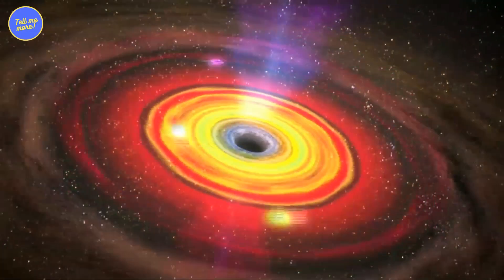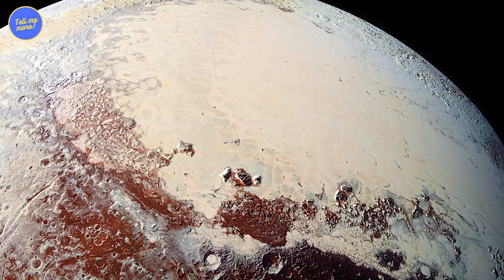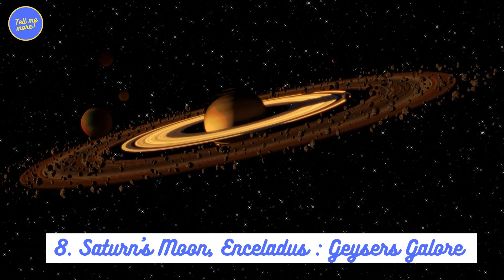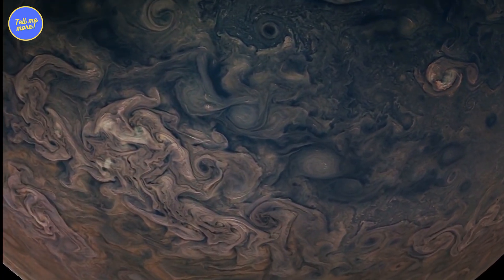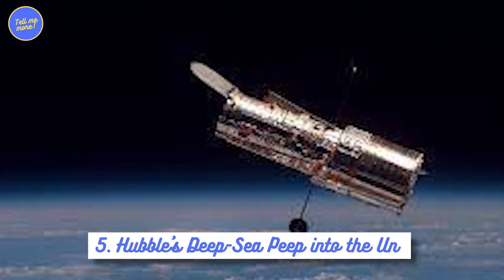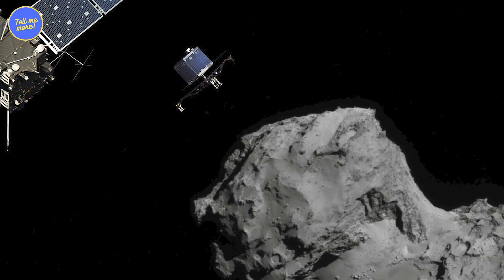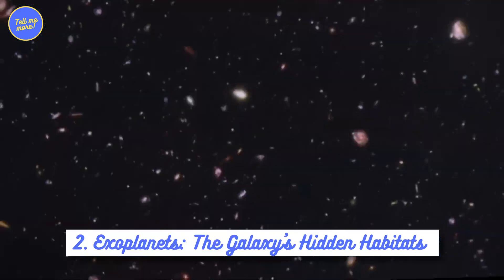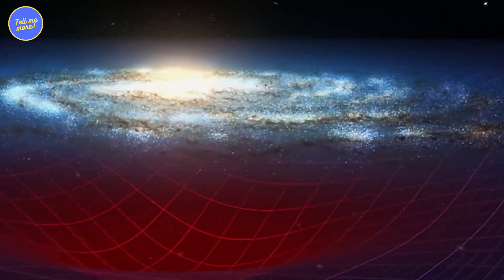10 MIND BLOWING Discoveries in Space Exploration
You won't believe Number 1... Get ready to watch 10 MIND BLOWING Discoveries in Space Exploration

Get ready for a cosmic journey as we dive into the 10 mind-blowing discoveries in space exploration. In this captivating video, we'll explore remarkable revelations that have reshaped our understanding of space. From Pluto's surprising resurgence to Mars' ancient riverbeds, and the breathtaking auroras of Jupiter, prepare to be amazed. With a glimpse at exoplanets and more, this video promises an awe-inspiring adventure that will leave you starstruck and ready to embrace the wonders of the cosmos.

Do you have any other mind blowing discoveries in space exploration we should talk about? Share them in the comment section!

00:00 Introduction
00:44 Pluto's Icy Heart: Tombaugh Regio
01:42 Mars: The Ancient River Whisperer
02:30 Saturn's Moon, Enceladus: Geysers Galore
03:16 The Great Jupiter Show: Juno's Stunning Revelations
04:08 Titanic Volcanoes on Io
05:08 Hubble's Deep-Sea Peep into the Universe
05:49 Rosetta's Comet Catch: 67P's Odd Rubber Ducky Shape
06:39 Voyager 1: The Interstellar Wanderer
07:31 Exoplanets: The Galaxy's Hidden Habitats
08:19 The Dark Energy Riddle